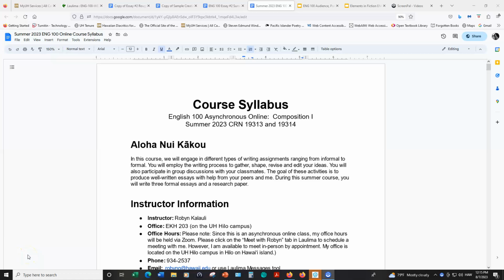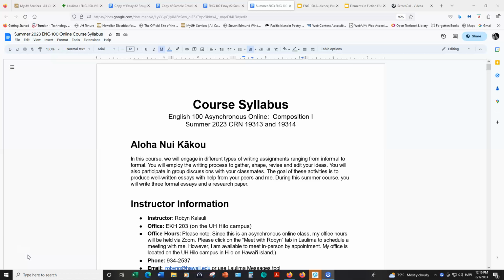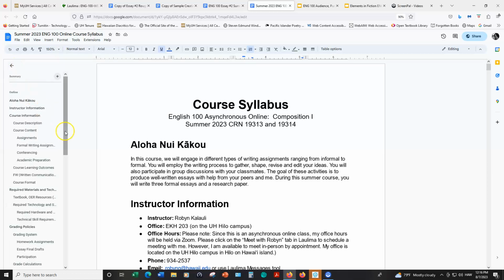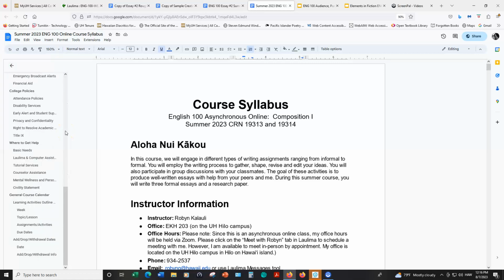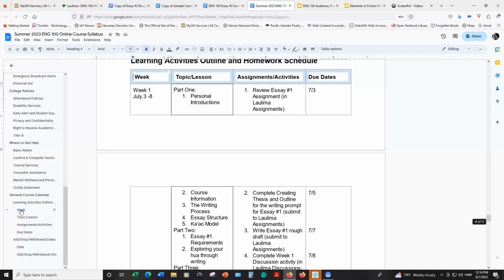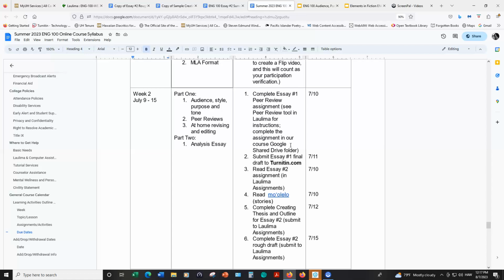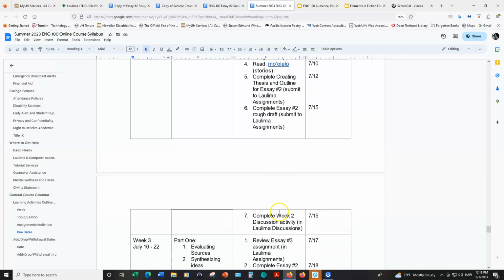Week Two Assignments and Activities